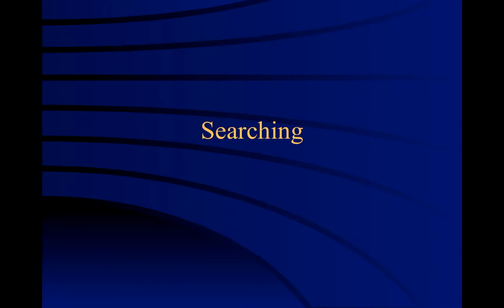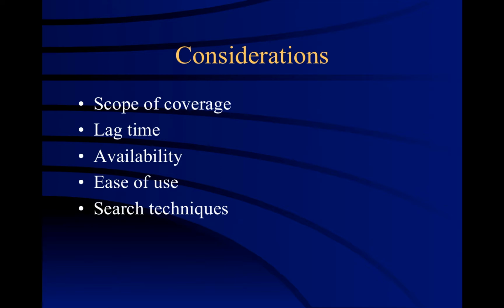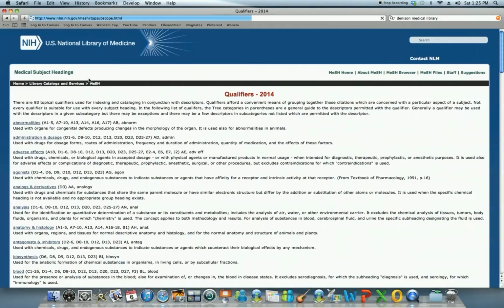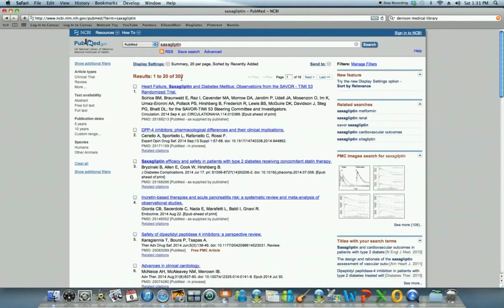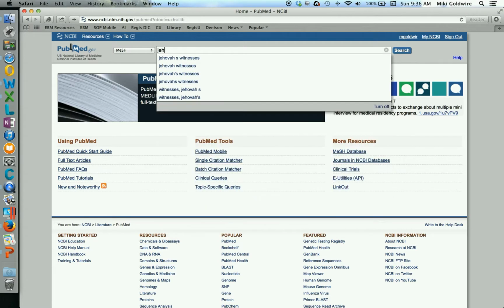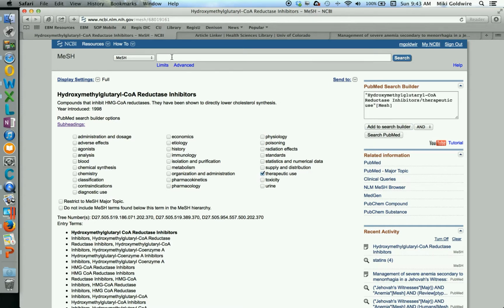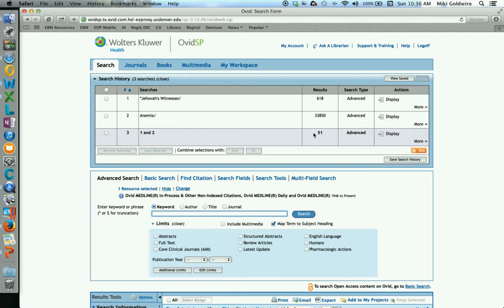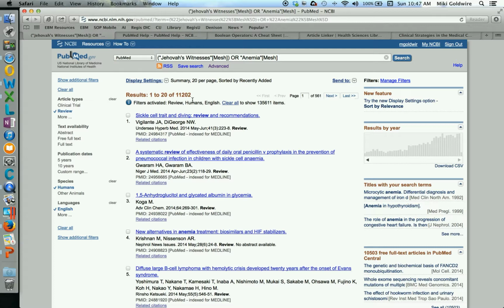FDI Lesson 3 - Searching